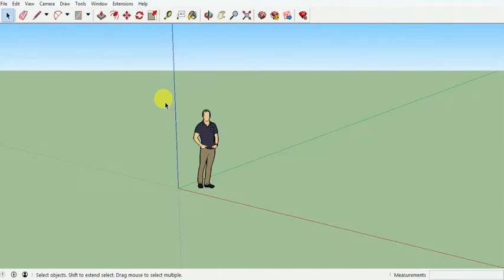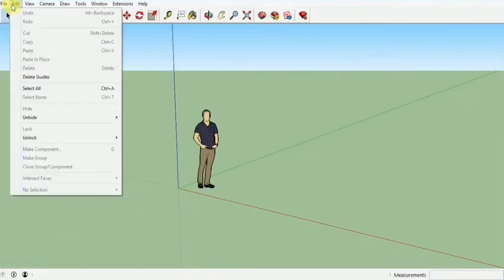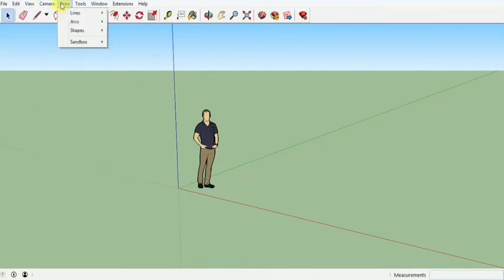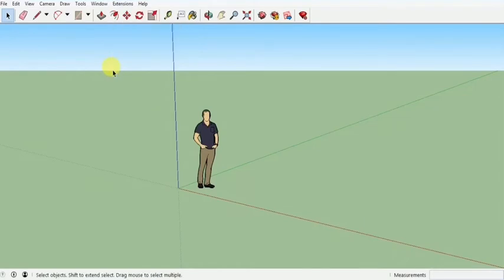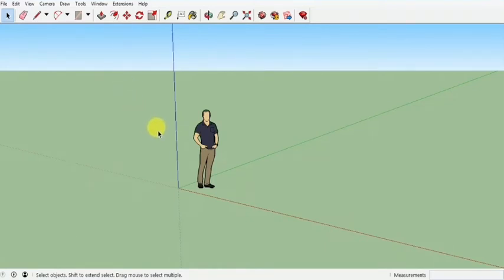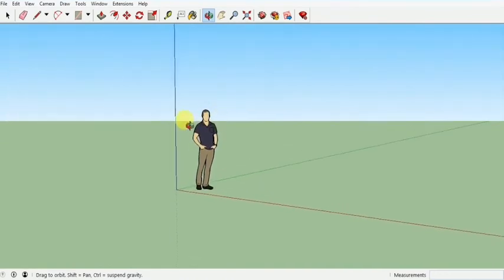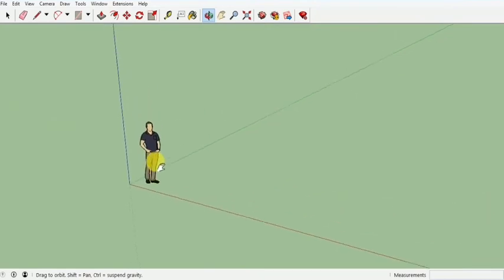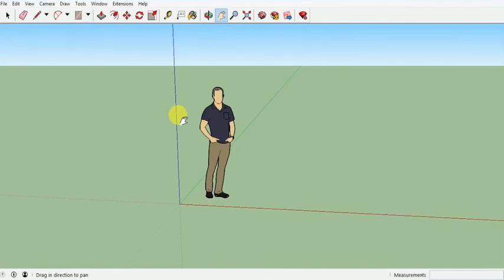Introduction to SketchUp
Lets explore all the basics of sketchUp and its interface